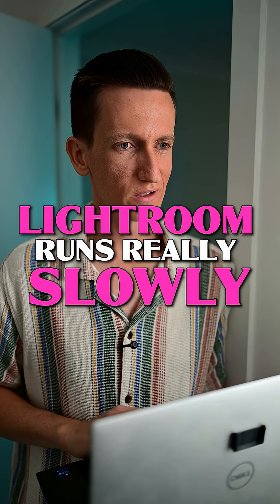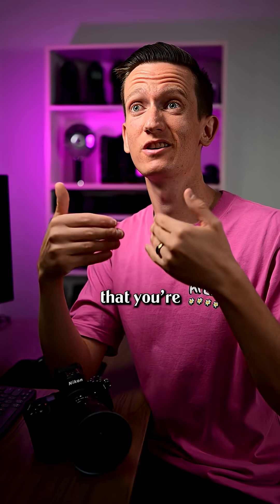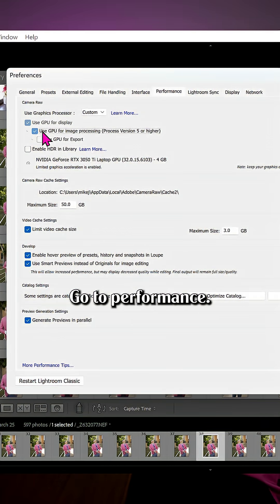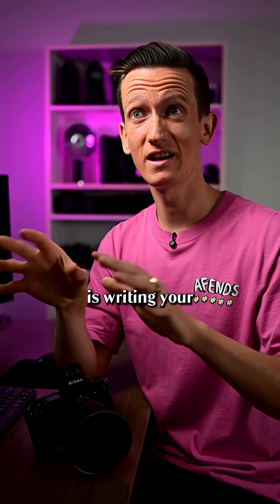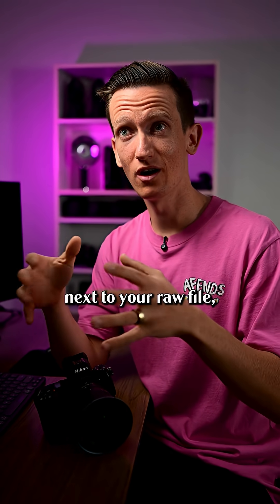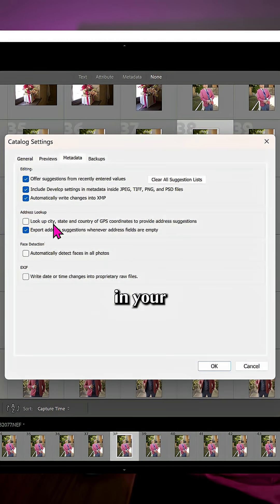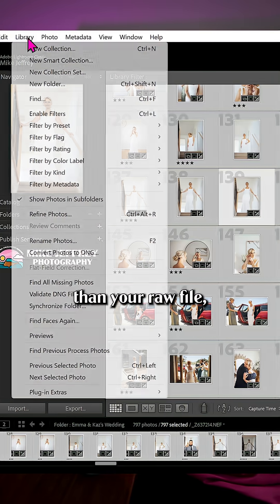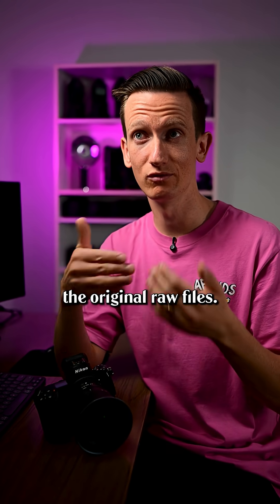5 TIPS to Speed Up Lightroom